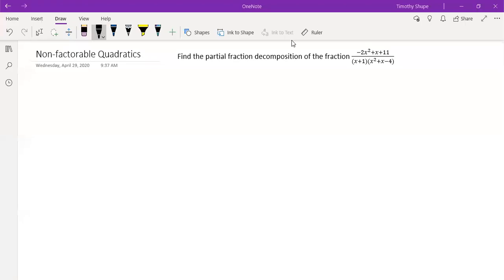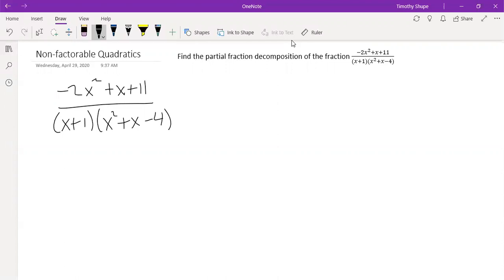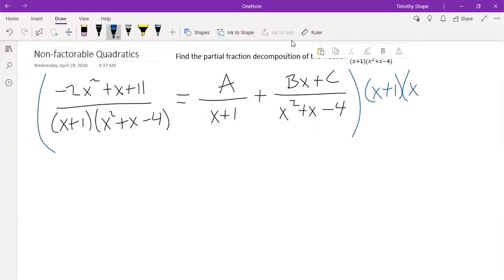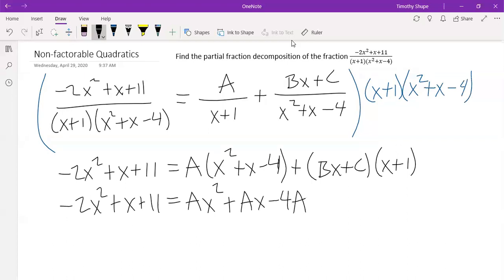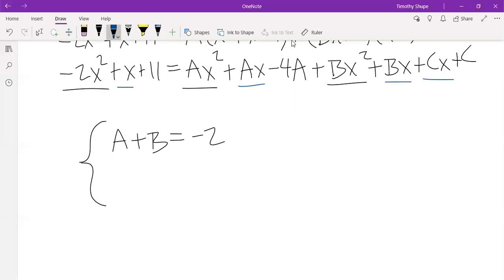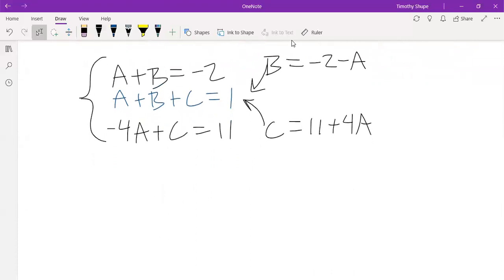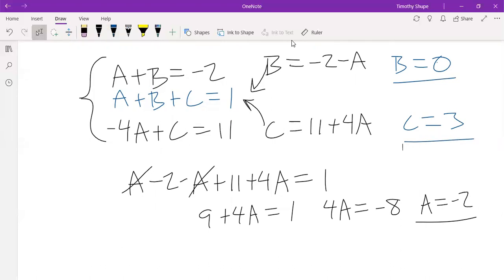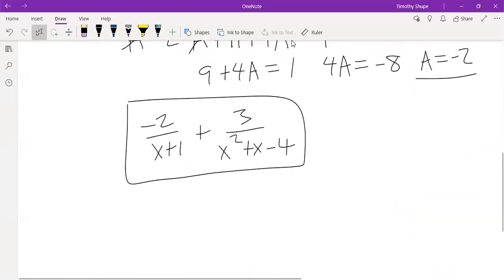Partial Fraction Decomposition - Quadratic Factor